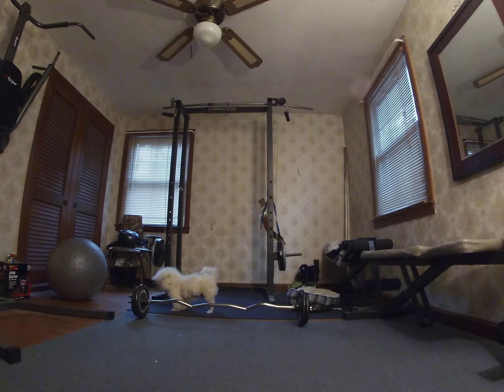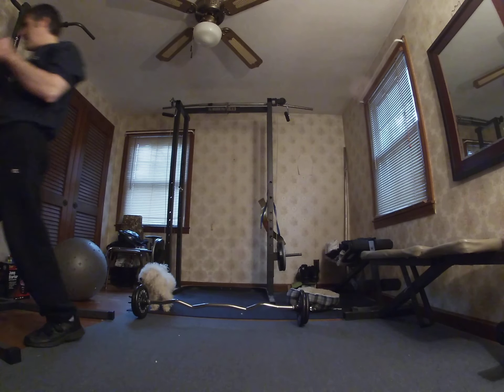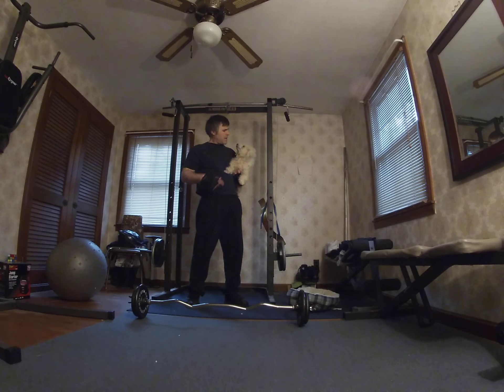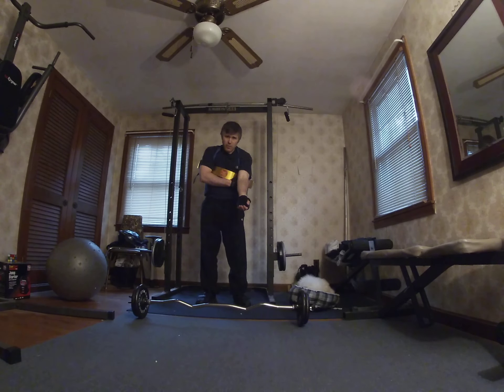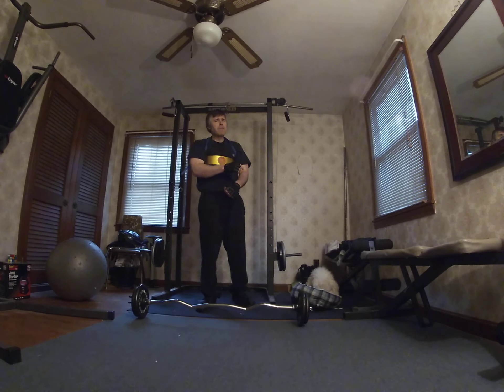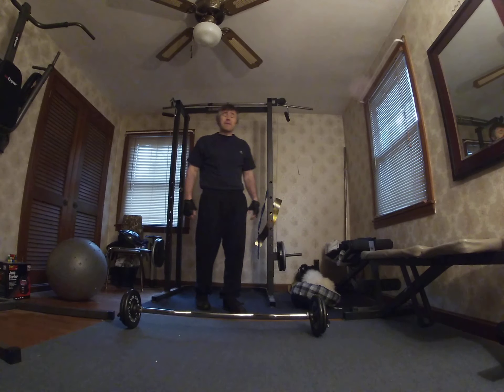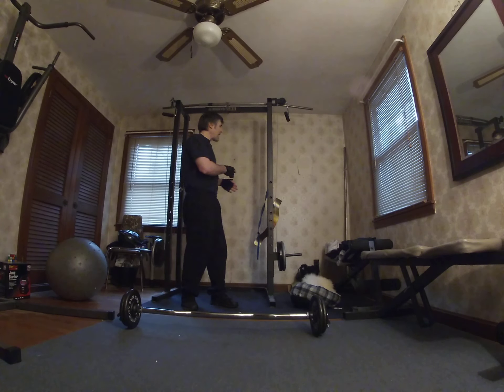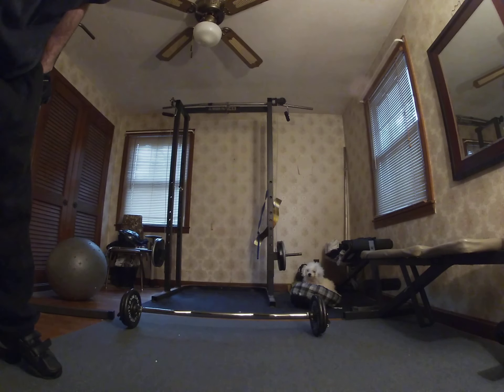Preacher curls with Super Arm Blaster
Training biceps with Buddy/ Super Arm Blaster